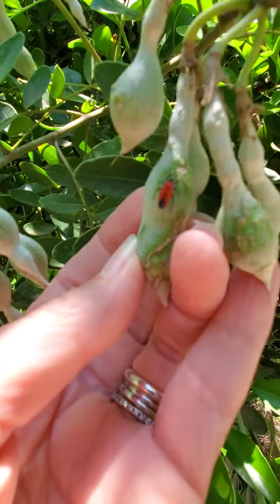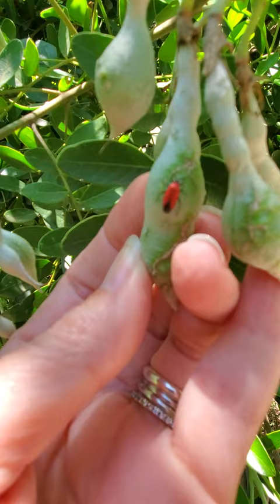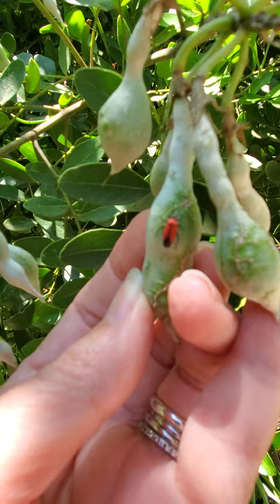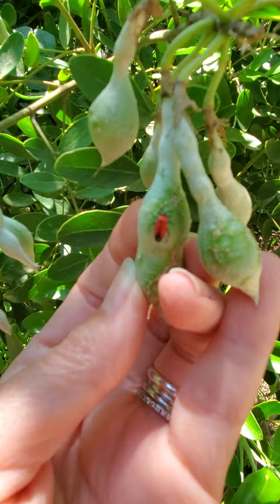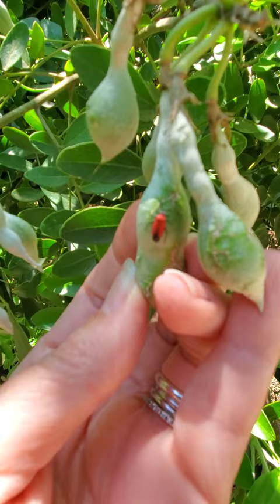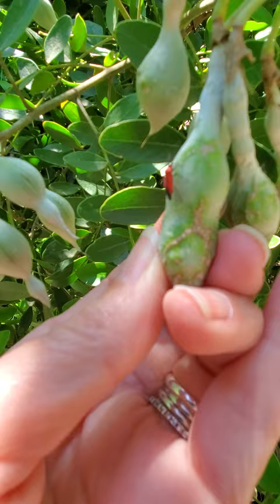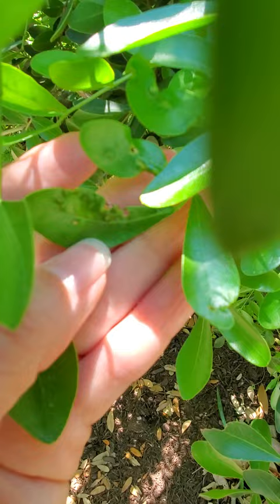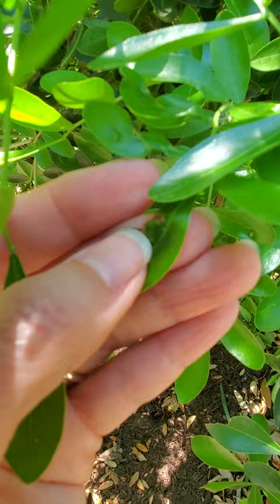Backyard bug hunt - mountain laurel mirid